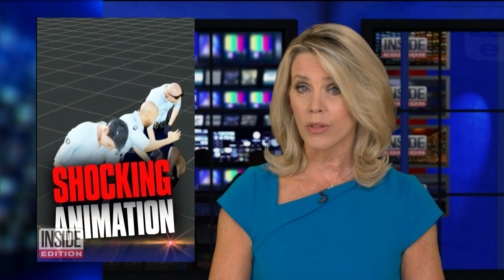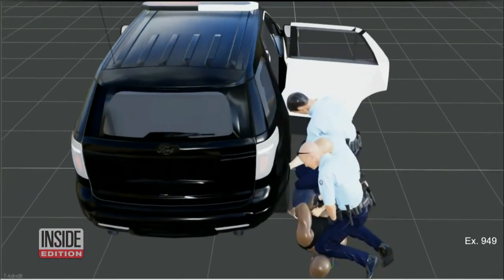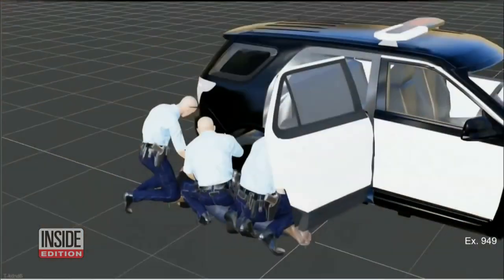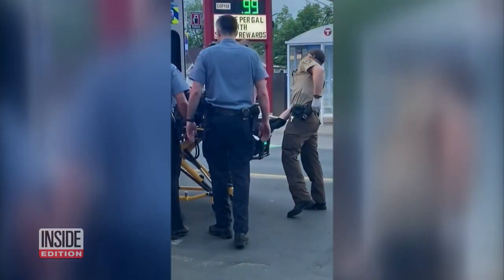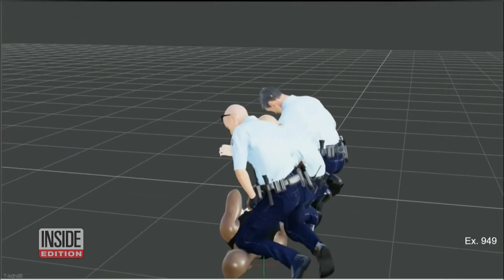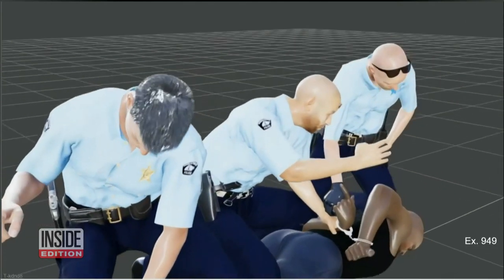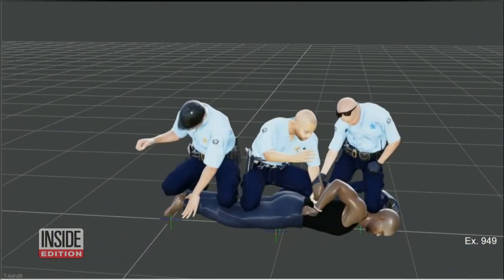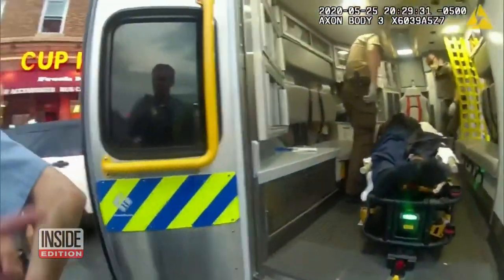George Floyd Got Brain Damage From Lack of Oxygen: Doctor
The murder trial of former Minneapolis police officer Derek Chauvin continued Thursday with testimony from pulmonologist Dr. Martin Tobin, a leading expert on breathing. Tobin told the jury that George Floyd died from lack of oxygen, refuting the defense claim that he died of a drug overdose. “A healthy person subjected to what Mr. Floyd was subjected to would have died,” Tobin said. He estimated that Chauvin put about 91 pounds of pressure on Floyd’s neck.